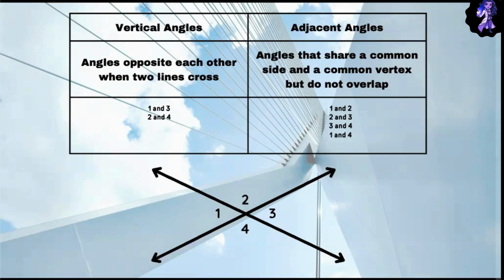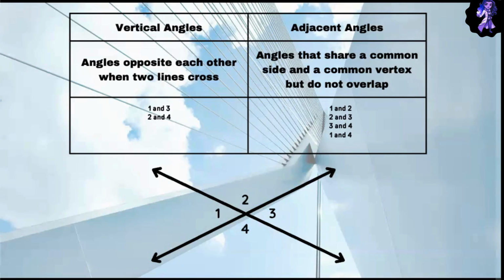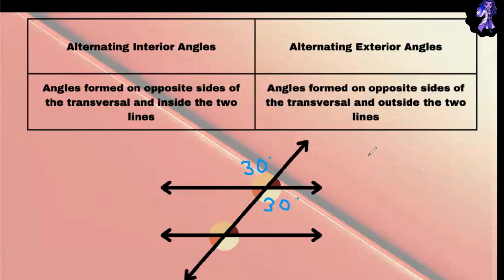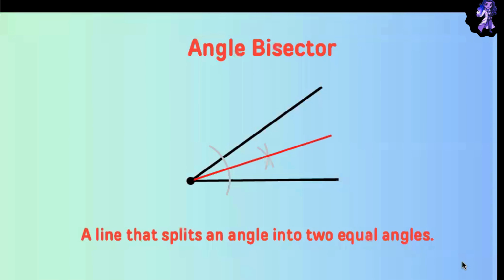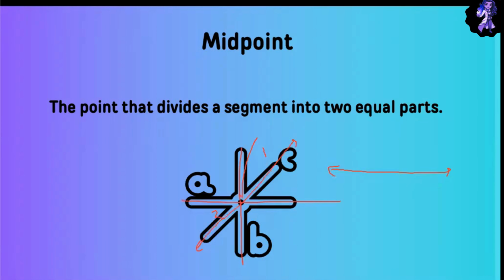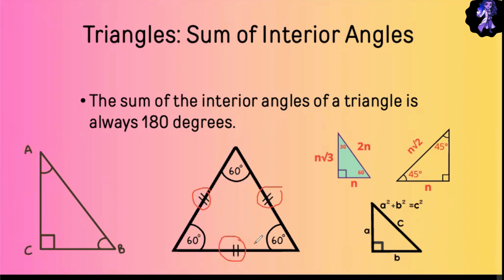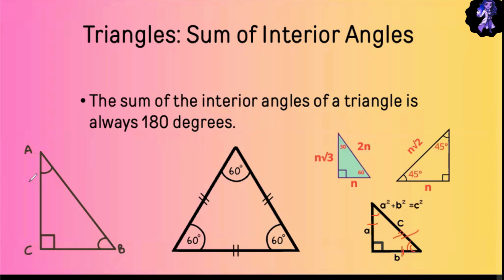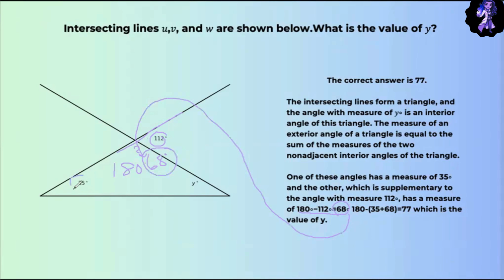Digital SAT Math Test College Prep CRASH CRAM COURSE Geometry Lines Angles Triangles Perfect 800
Welcome to our SAT Math Test Cram Course! In this comprehensive video, we will dive deep into essential Geometry concepts, focusing on Lines, Angles, and Triangles to help you ace your new digital SAT exam. This crash course is designed for high school students and college prep candidates looking to boost their math skills quickly and effectively. In this video, you will learn: Key properties of lines and angles and strategies to tackle geometry problems on the SAT - Tips for efficient time management during the test Join us as we break down complex concepts into easy-to-understand lessons, ensuring you feel confident and prepared on test day. Whether you're a visual learner or prefer step-by-step explanations, this course is tailored to meet your needs. Let’s conquer the math section together and achieve the scores you deserve!

TIMESTAMPS:
0:00 Disclaimer
0:36 Angles and Lines
2:48 Vertical Angles Verse Adjacent Angle
5:45 Alternating Exterior Angles Vs. Alternating Interior Angles
9:25 Angle Bisector
10:24 Midpoint
11:42 What you need to know about Triangles and Angles
15:13 Problem Walkthrough

📚 Are you a student, parent, or teacher gearing up for the new Digital SAT in 2024 📅 or preparing for the AP Biology exam in 2025 🧬? You've come to the right place! Our channel is dedicated to providing you with essential tips, strategies, and insights to help you excel in these crucial exams. 👍